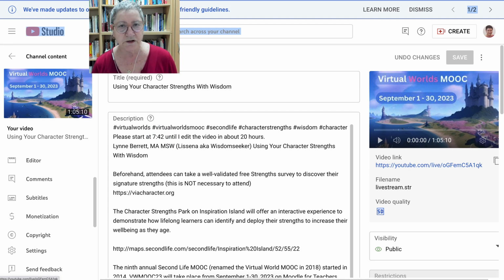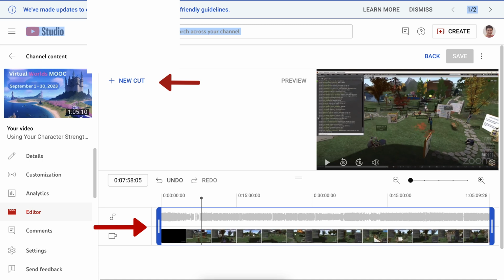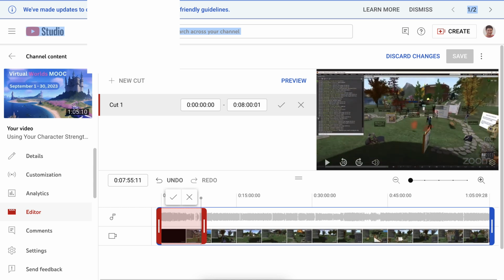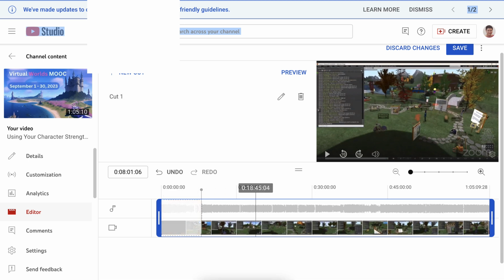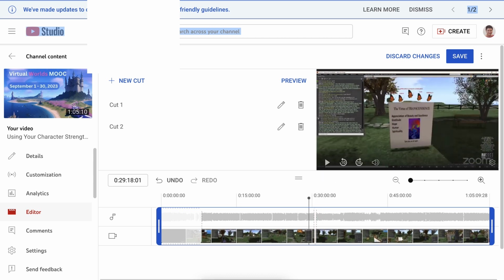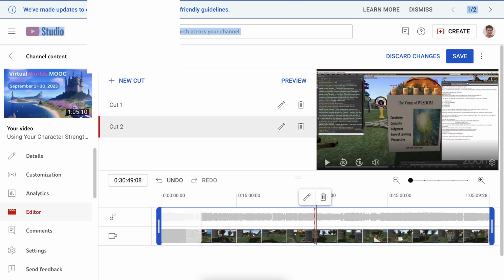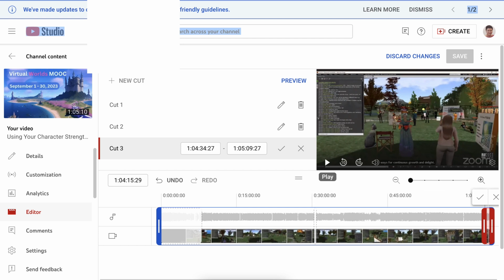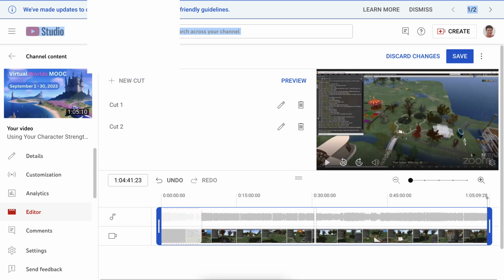How to Edit a YouTube Live Stream Video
It's easy to edit an live stream video, but you only do it after about 10 hours or more. If you'd like to blur anything, do it before you trim. I suggest using the cut out feature after you click on trim.

You can edit a live stream video on YouTube by following these steps:
1. Go to your YouTube Studio.
2. Click on the "Content" tab.
4. Find the live stream video that you want to edit.
5. Click on the "Edit" button.
6. You will be taken to the YouTube video editor.
7. Make the desired edits to your video.

Please use the comment box below for questions and feedback.